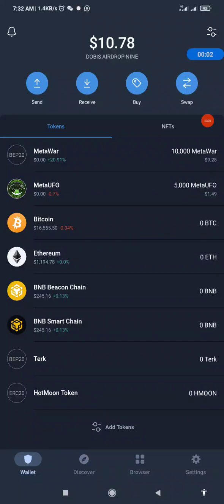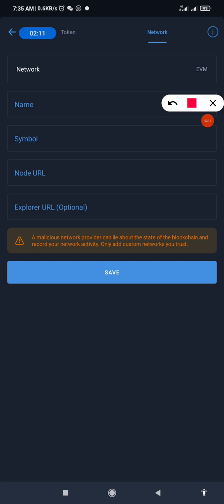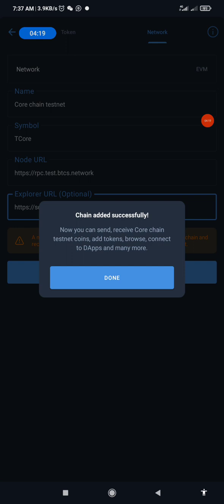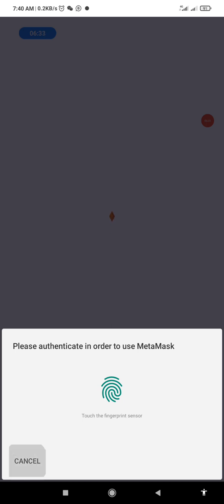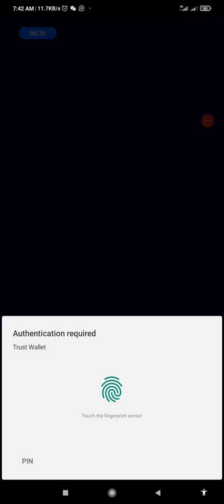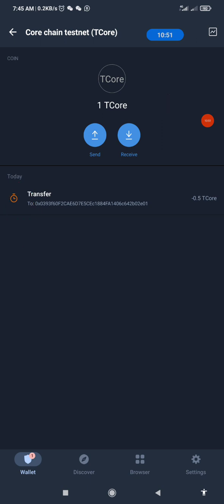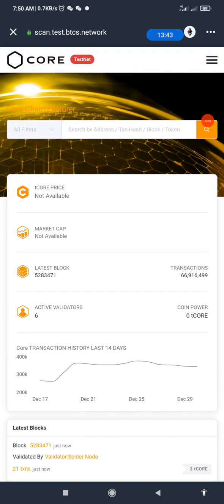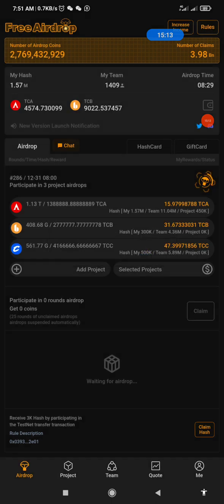How To Add Core to Trustwallet and Perform Transaction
NETWORK: EVM

NAME: Core chain testnet

SYMBOL: TCore

THIS IS THE LINK FOR THE TESTNET (To add tCORE network to metamask)

THIS IS THE LINK TO GET TCORE FAUCET

Watch this video and understand what to do as we prepare for mainnet launch.

This is a video on how to withdraw your earned BTC (BITCOIN) from SATOSHI CORE App